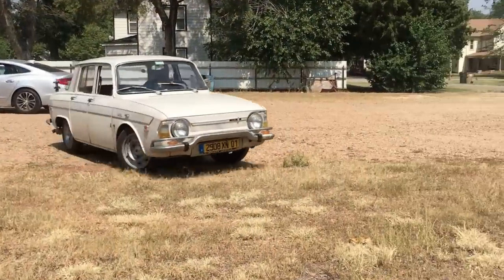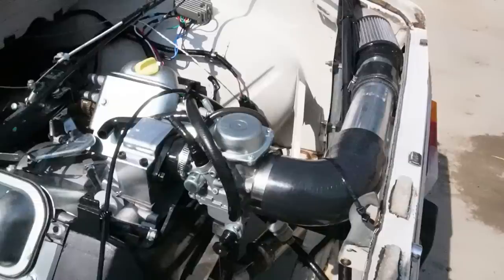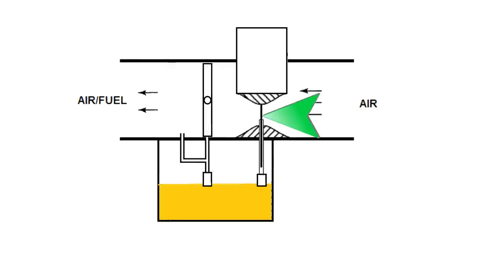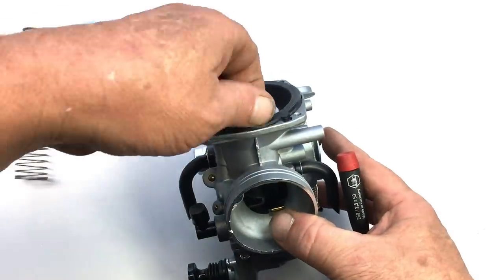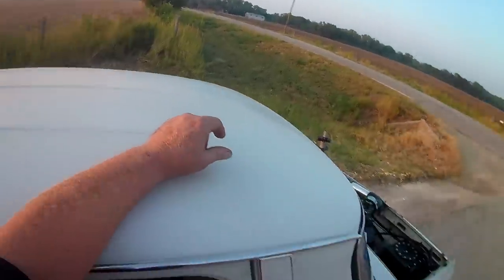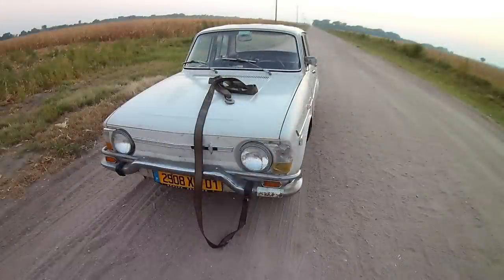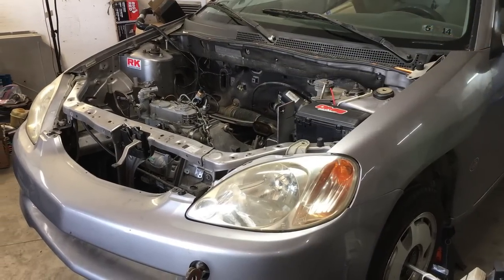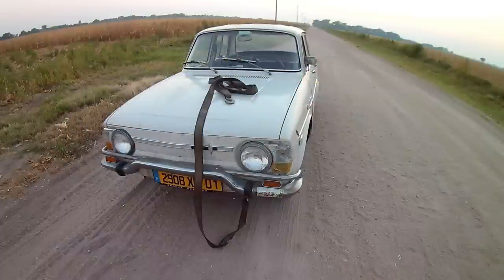S3 E31 We tune the Keihin CVK carburetor to work on the 670 cc predator engine in the Renault R10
Season 3 Episode 31.  Jimbo finishes tuning the Keihin 32 CVK carburetor on the 670 Predator powered Renault... and he encounters a new problem.  Tune in and check it out!

Jimbo

Robot Cantina
207 S. Sedgwick Ave